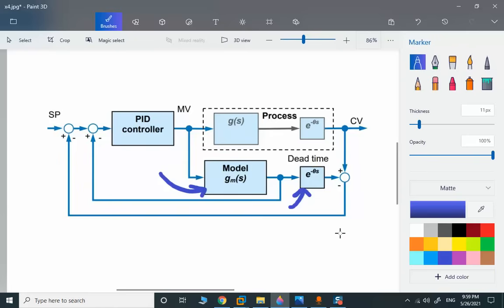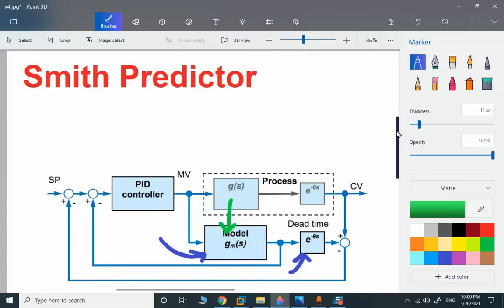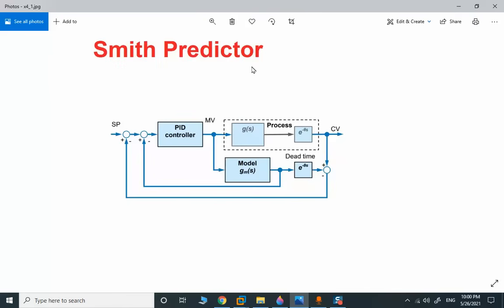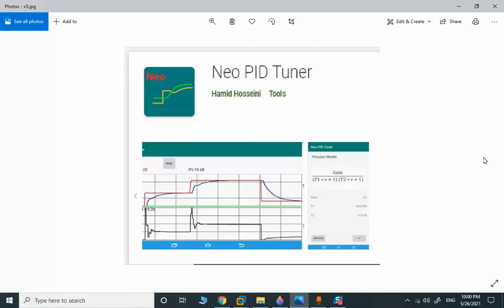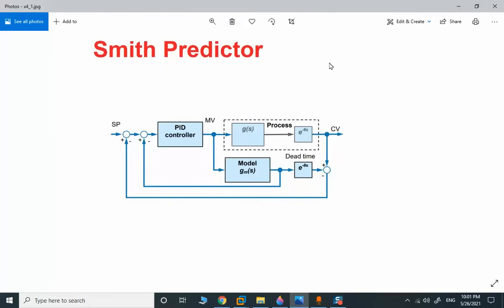Emerson DeltaV | MPC and Smith Predictor for extremely difficult process models